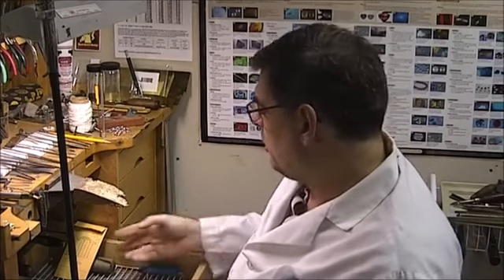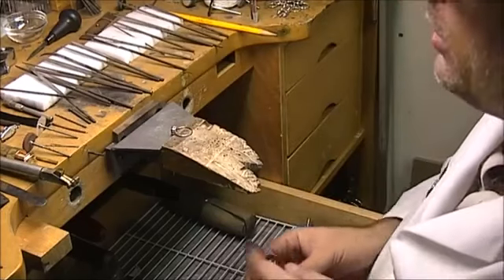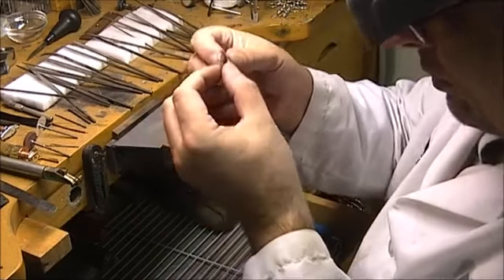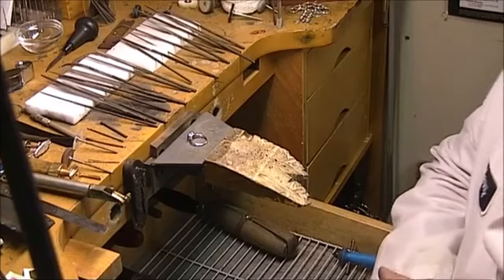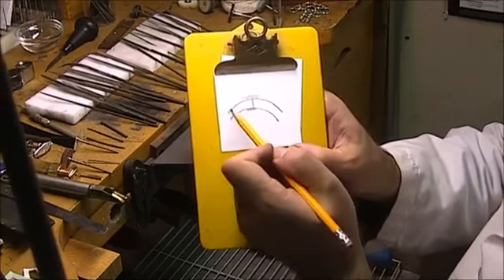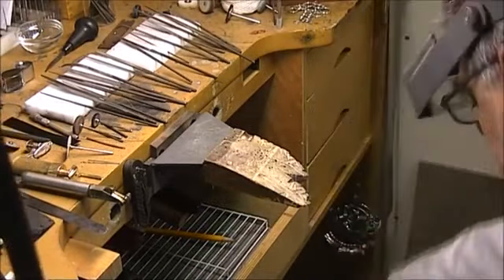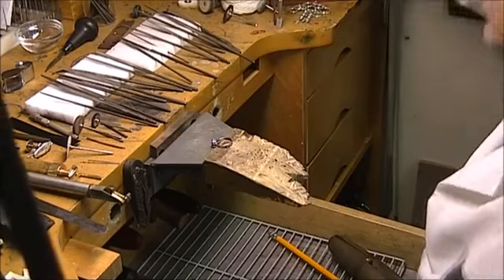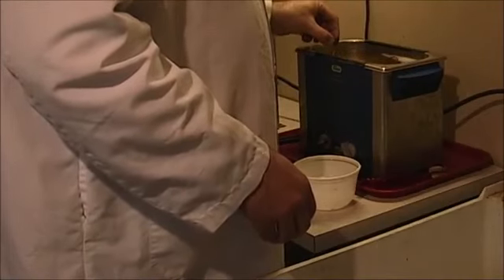Jerry's Basic Jewelry Bench Work 10 Sizing a ring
A basic skill for jewelers, you will size literally thousands of rings during your career.
This is a long video as I teach a lot during it. When working, this should take 10 to 15 minutes per ring.

MAIL - Gerald Livings
5940 Forest Lane
Fitchburg WI
53711

Thanks so much for helping me do what I love!